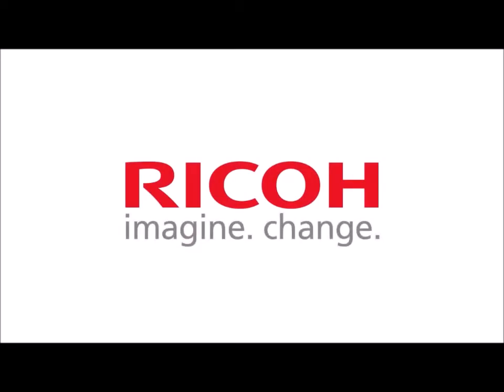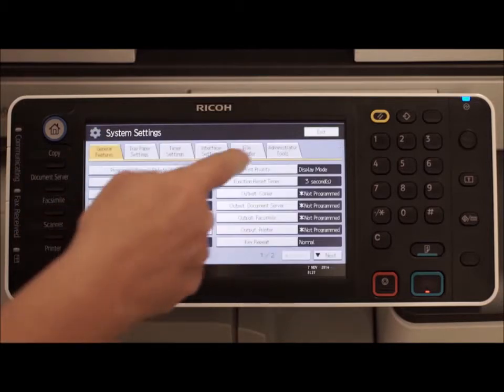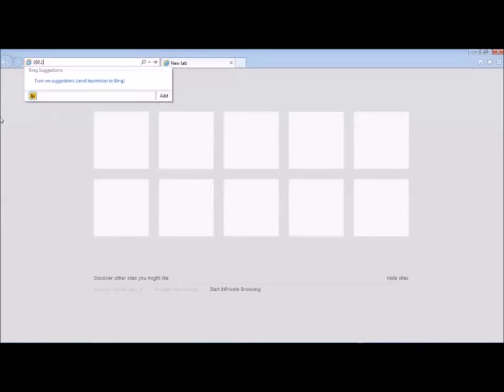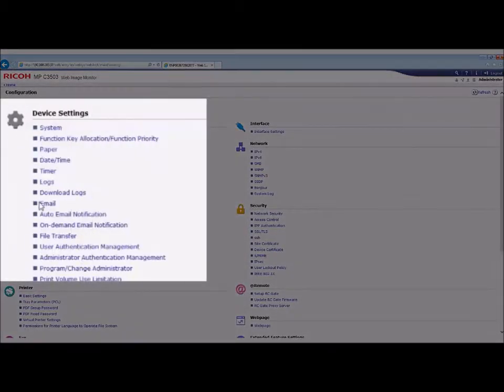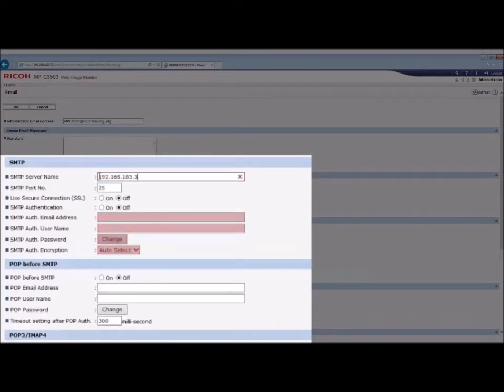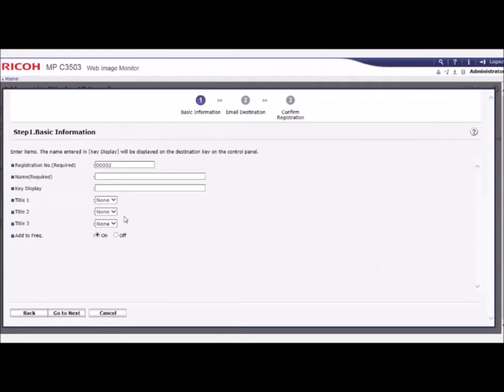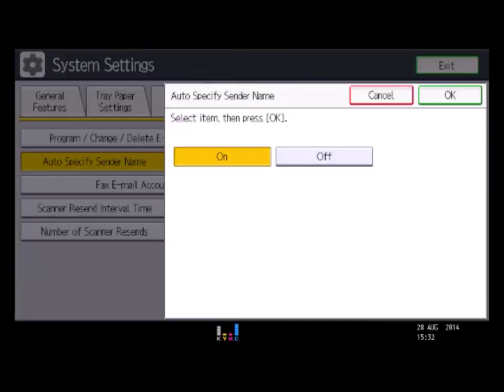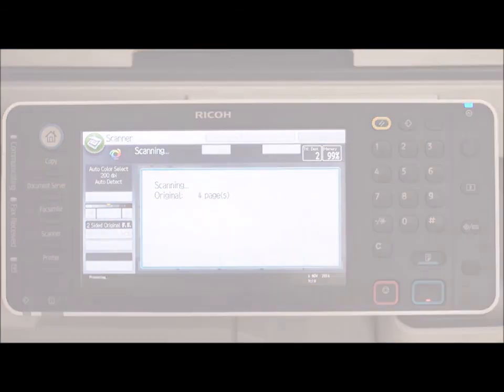How to Scan To Folder Windows 10 Ricoh Copiers Setup 2019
How to Scan To Folder Windows 10 Ricoh Copiers Setup

SMB version 1.0

Because many network scanners still rely on the SMB 1.0 / CIFS File Sharing Support Windows feature. to function, installing it could also solve most scan to folder issues. However, it must only be installed if really necessary – it was removed from Windows 10 for a reason. And for this reason, this should be your last resort when fixing scan to folder issues.

Why was SMB version 1.0 Removed from Windows 10?

The Shadow Brokers leaked a set of hacking tools that works by exploiting SMB 1.0 security flaws. As if the situation was not bad enough, someone used one of these exploits to help create a nasty ransomware virus called WannaCry that caused mayhem all over the world. That said, if you have good virus protection installed and you use the internet responsibly you do not need to worry.
Install SMB version 1.0 in Windows 10

Now, let me show you how to install SMB 1.0 in Windows 10.

    Press Win + R or Right click on the Start button and choose Run to open the Run dialog.
    Type optionalfeatures.exe in the Run box and hit the Enter key to open the Windows Features dialog

Run Windows Optional Features

    Scroll down to and expand SMB 1.0/CIFS File Sharing Support. Now tick SMB 1.0/CIFS Client and untick SMB 1.0/CIFS Server.

Install SMB version 1.0

    Press OK to start the installation, wait for the installation to finish and press the Restart now button to restart your computer.

Conclusion

To conclude, I hope this article was useful and you managed to solve your scan to folder issue. With so many things that can go wrong with a network it is hard to mention all the possible fixes in one article. But, feel free to let me know if you want me to add anything or if I made a mistake somewhere. I am always open to learn from my friends. 😉

Windows
Network Scanning Scanning Windows 10